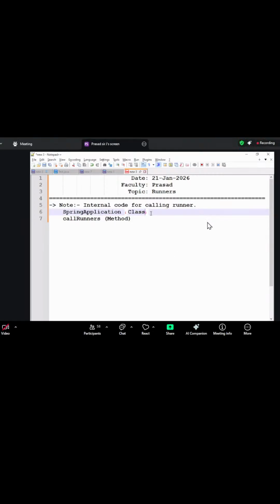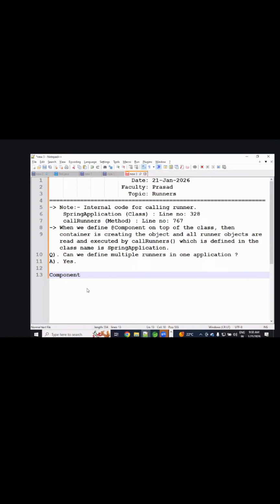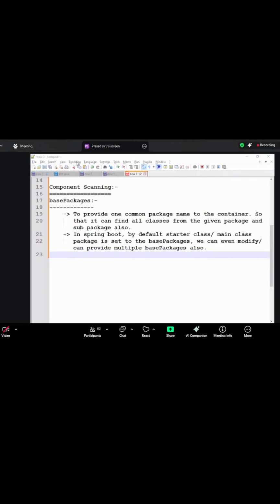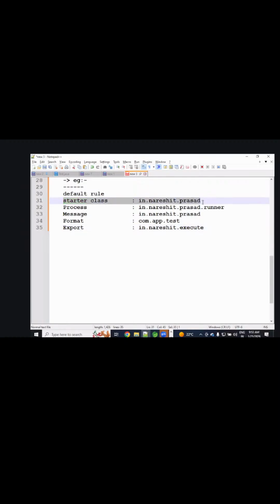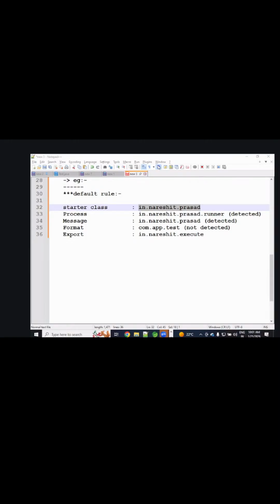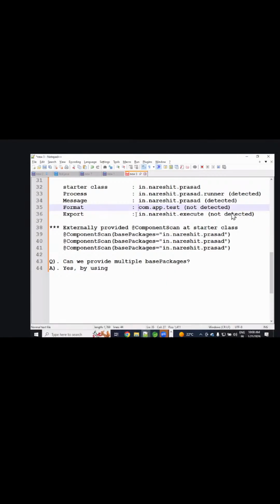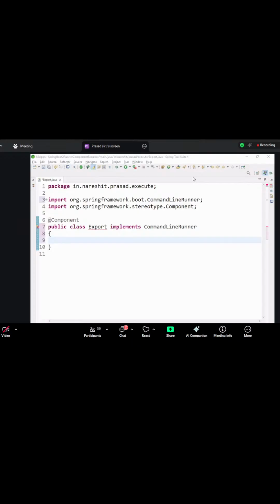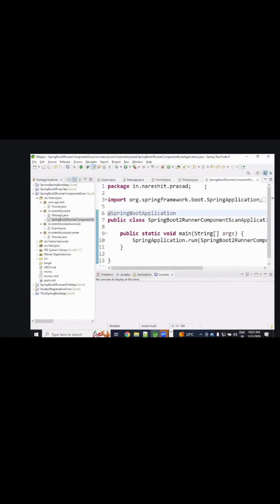Daily Code Session Here then WHY GO there?